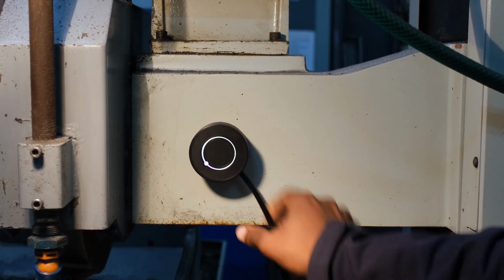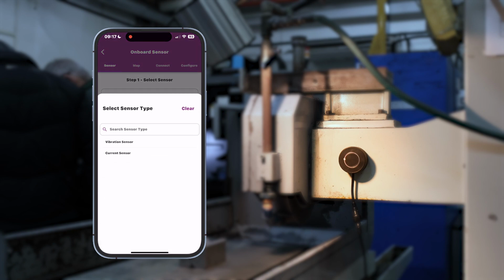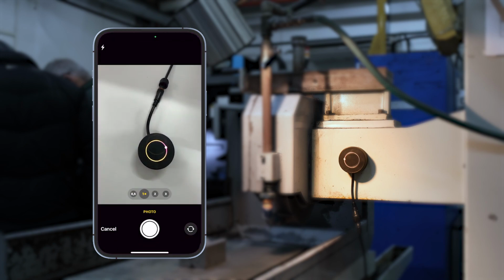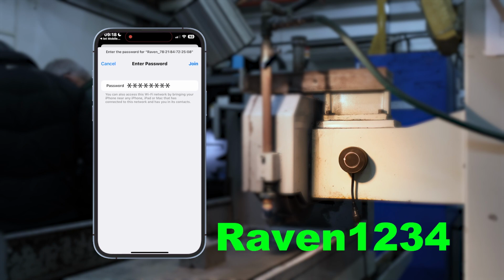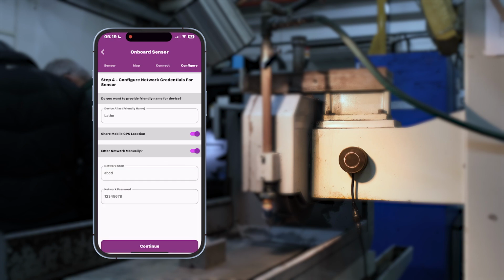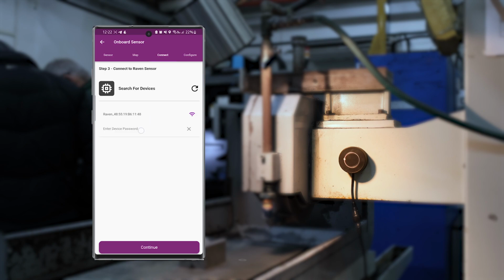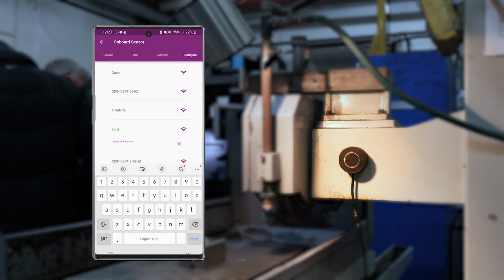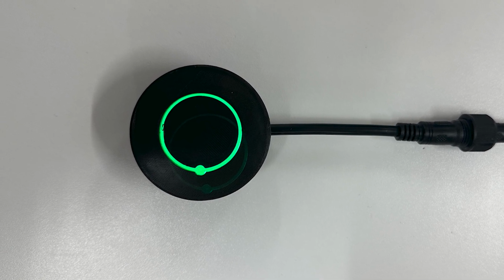How to connect your Raven Sensor Version 2